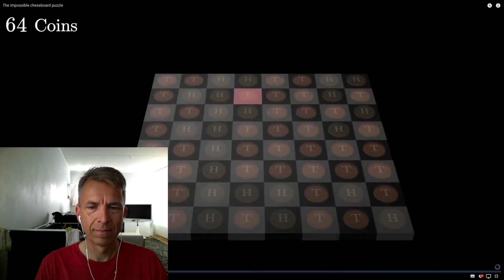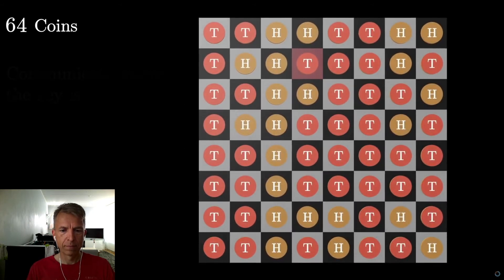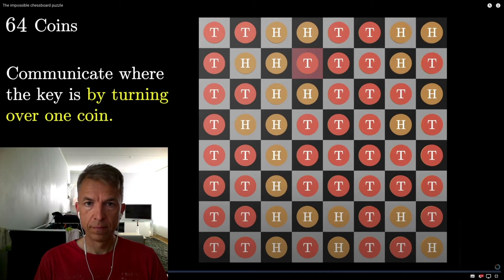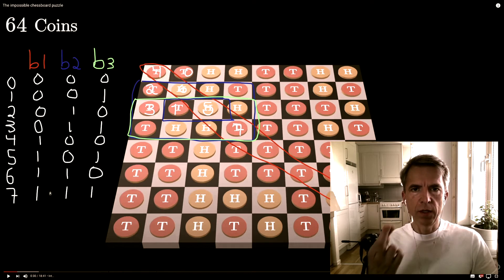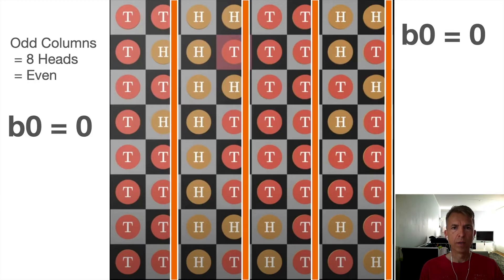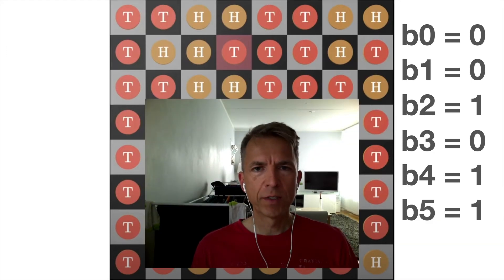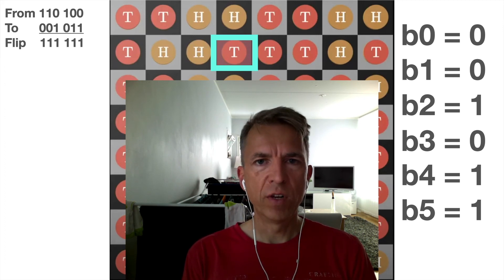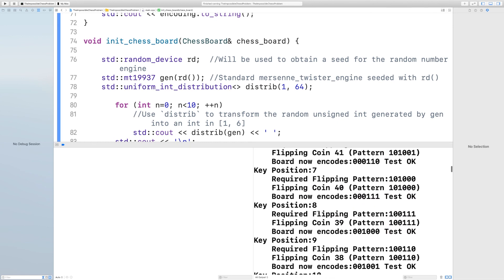SOLUTION to the Impossible Chessboard Puzzle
SPOILER ALERT - This video contains my solution to the "Almost Impossible Chessboard Puzzle" as presented to me on the 3Blue1Brown channel video "The impossible chessboard puzzle" You will get the chance to pause the video. And you may gamble my solution is not correct. But if you want to get a go on this problem yourself you are hereby warned not to watch this video ;)